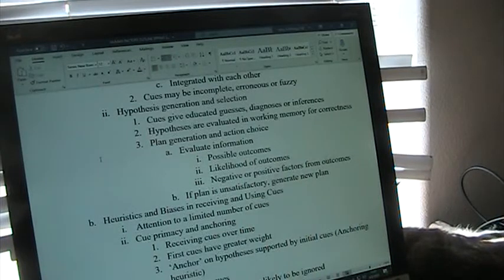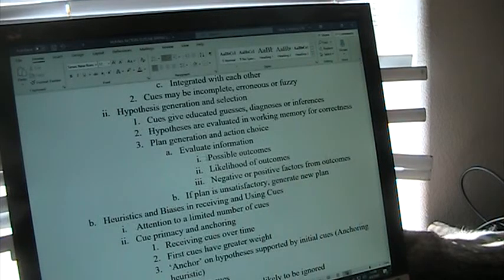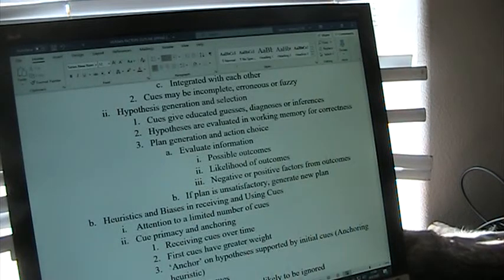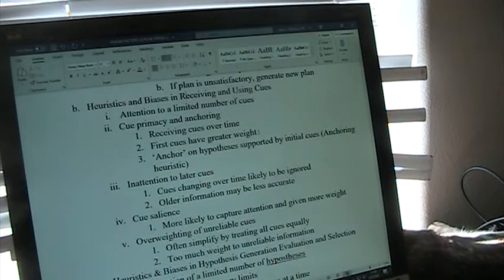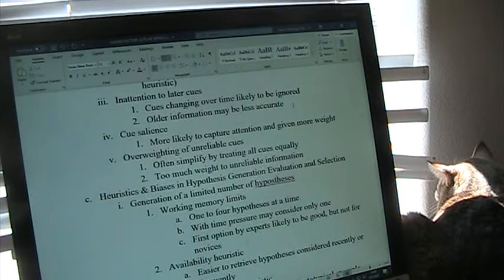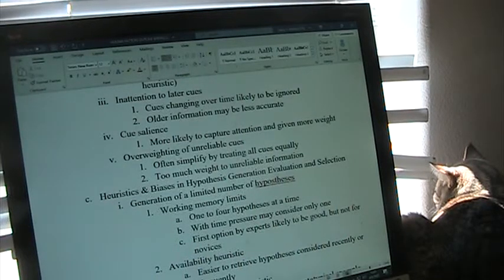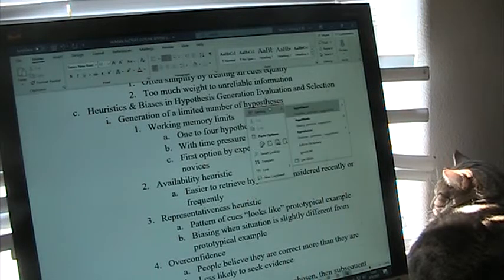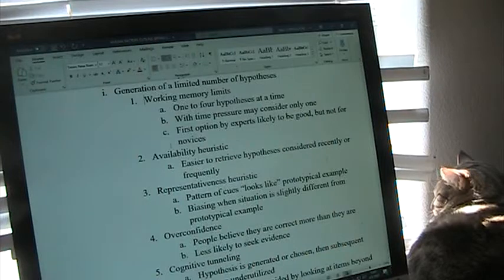HUMAN FACTORS 4 8 2020 Part II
Part II of 4/8/2020 Lecture